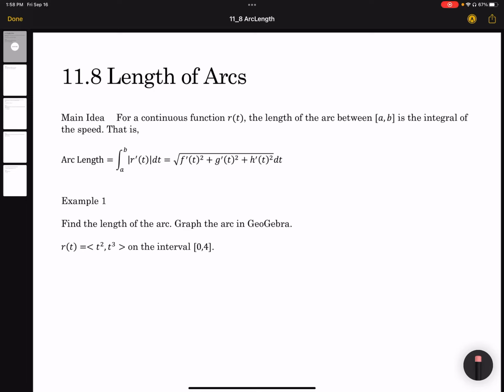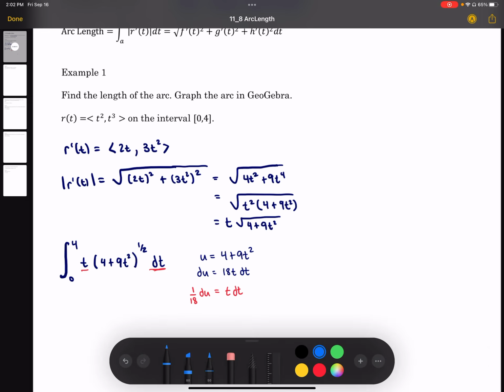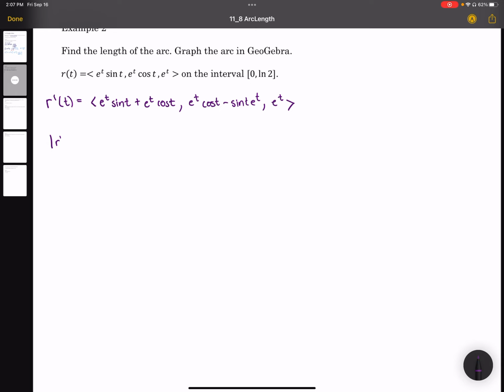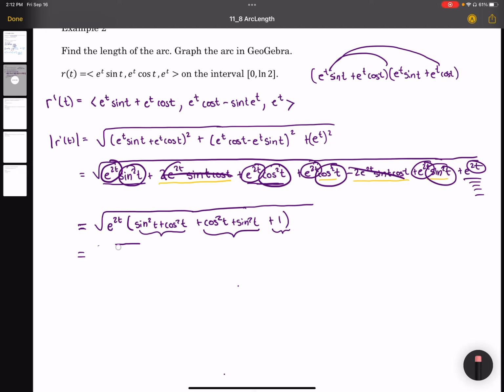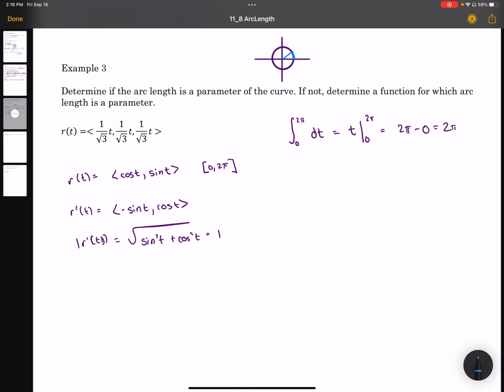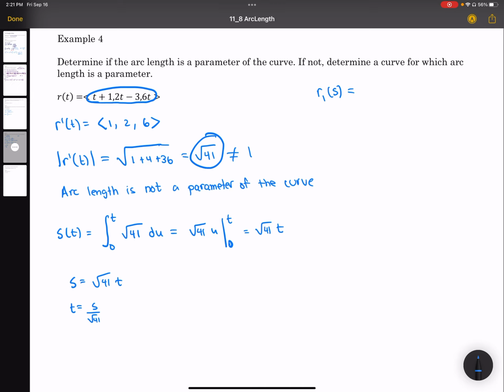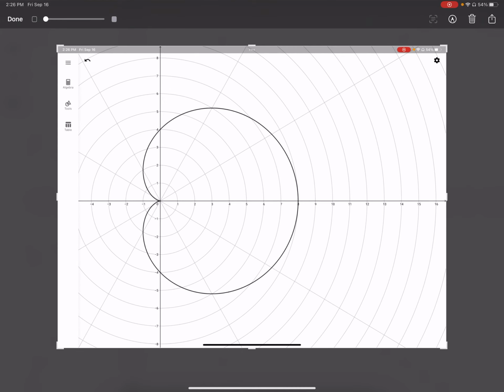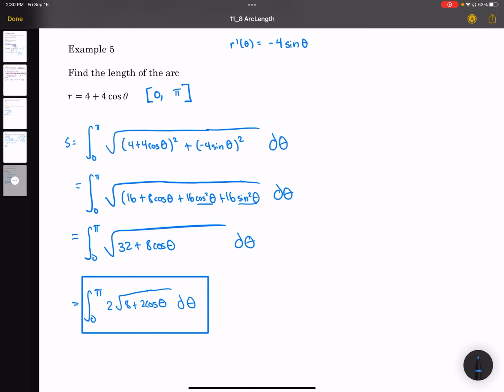11.8 Arc Length